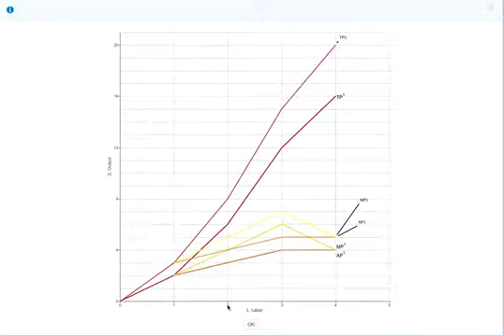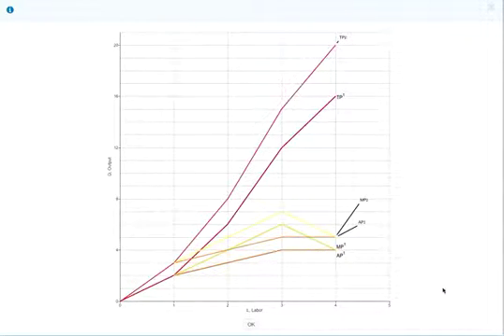Wee#03 Quiz Question 15 Text Question 2 1